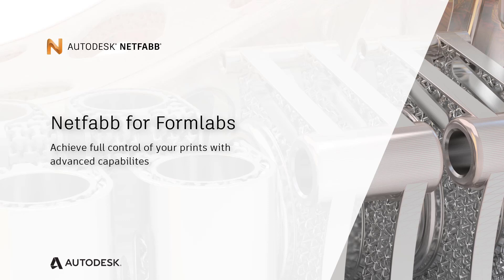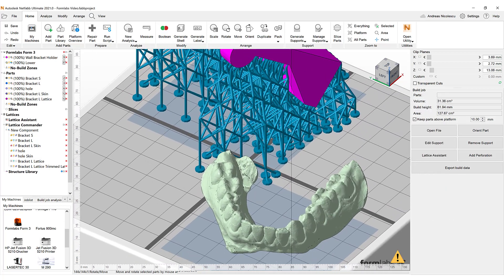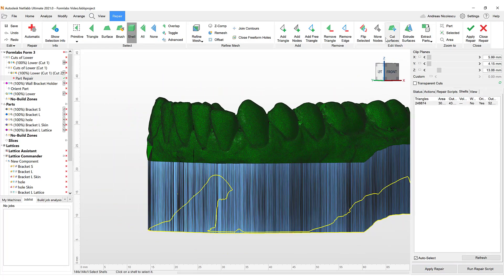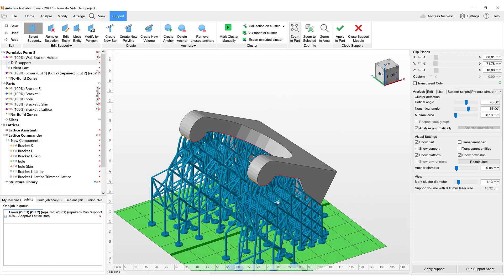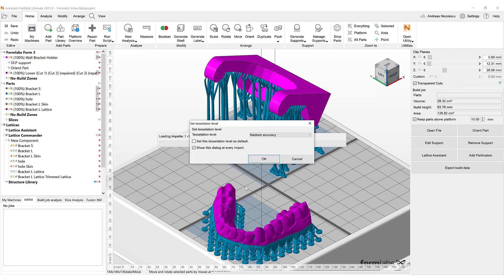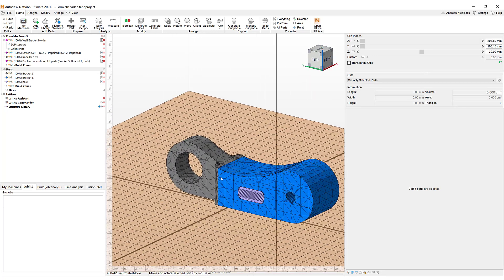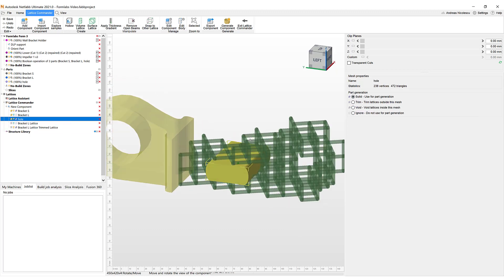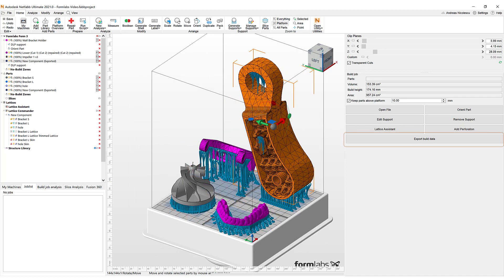Netfabb for Formlabs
Utilize Netfabb and Preform to achieve full control of your SLA builds in different use case examples to maximize the full benefits of your Formlabs Printer.